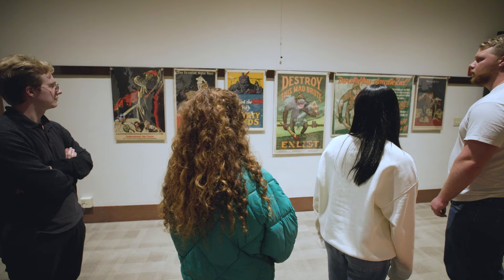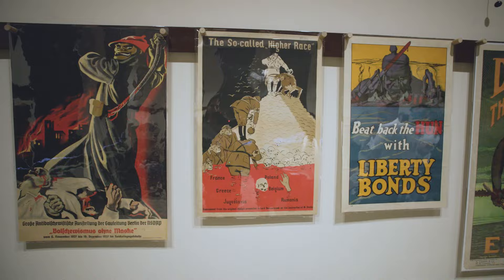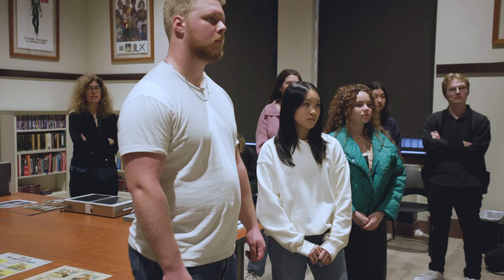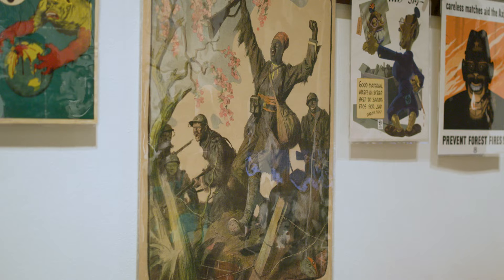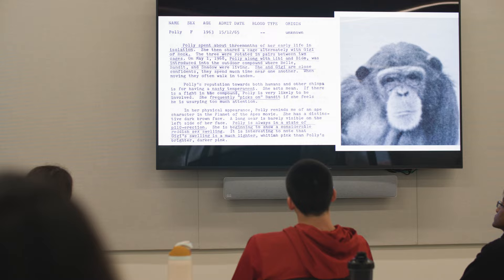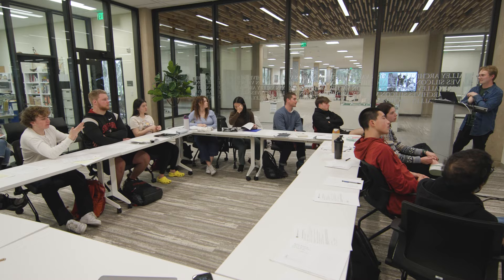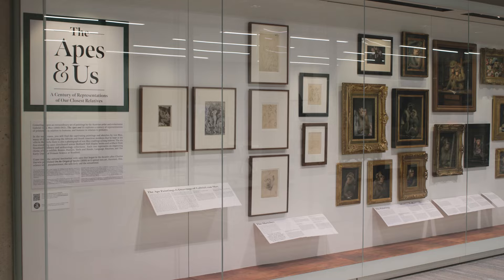Learning the history of evolution and primatology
An exhibition and undergraduate course at Stanford examines the peculiar scrutiny people have placed on their primate relatives to better understand the human condition.

Note: This video includes images of posters that contain material that is offensive and unacceptable. Inclusion of this content in the video is meant to provide context for an academic course and is not an endorsement of their language, images, or ideology.

MB011DMXU0DOPN5